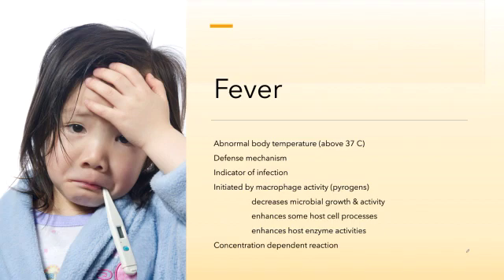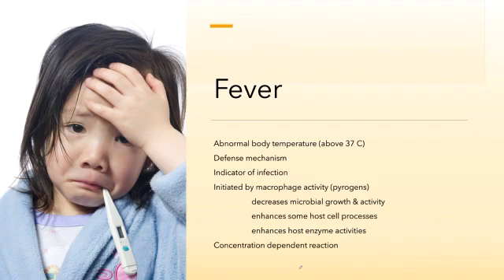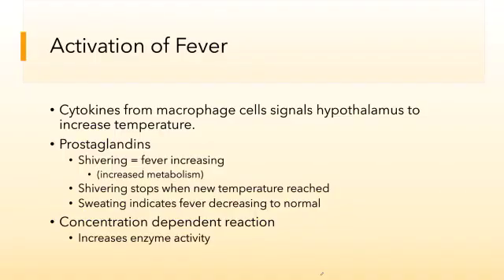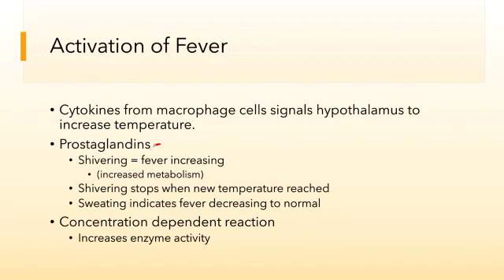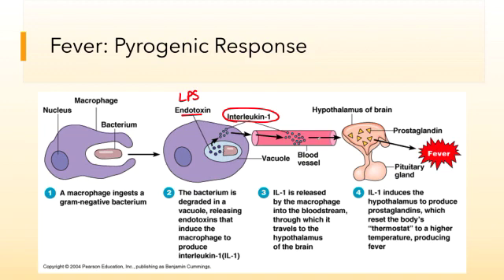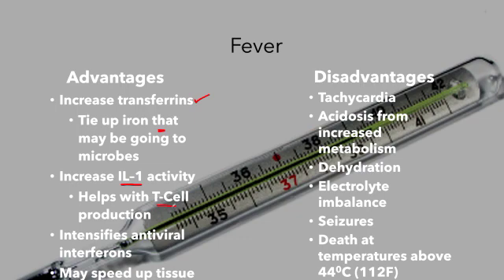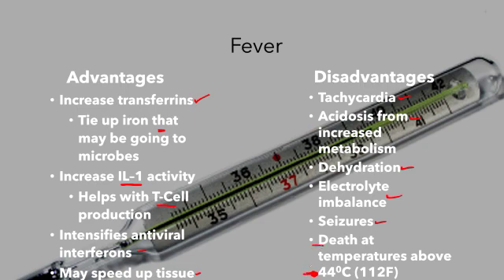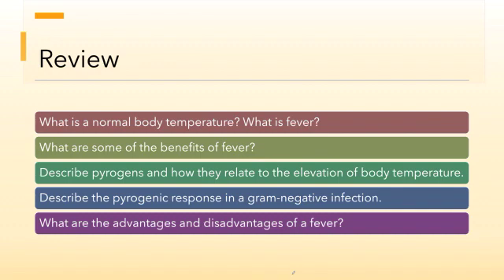Micro Innate Immunity Part 9 Fever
Pyrogenic Response